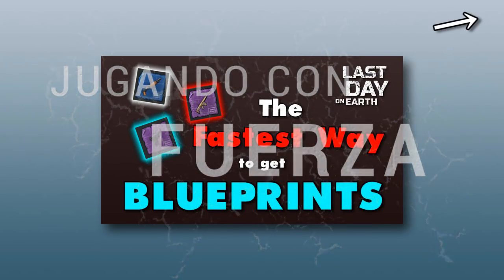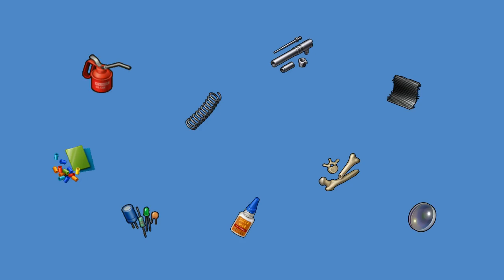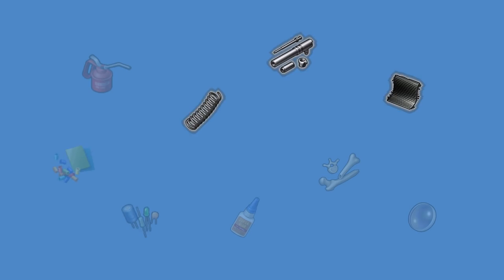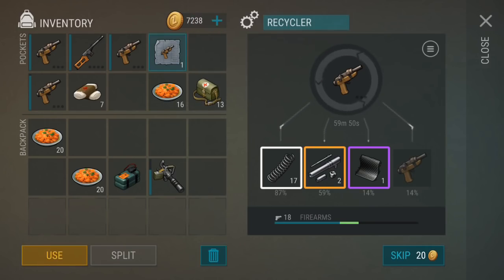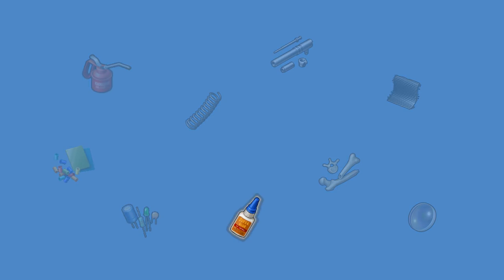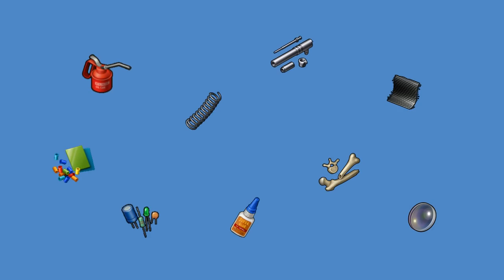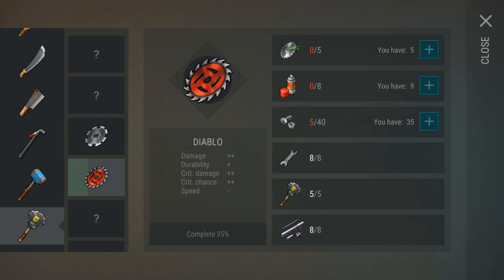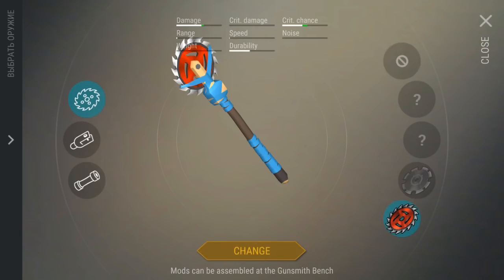How to Find Weapon and Gun Parts in Last Day on Earth Survival. LDOE Blueprints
How to find springs, weapon parts, glue, lens, carbon fiber, big bone, gun oil, plastics, and hi-tech components so that you can assemble weapon and gun modifications after you get the blueprints for those modifications. Last Day on Earth. LDOE.

Last Day on Earth (LDOE), Grim Soul Dark Fantasy (GSDF) and Jurassic Survival (JS). If you have seen my other videos, you will know that all three of these games are part of the same project.

Shout out to the Research Team. They are what makes this channel great.

Many of my videos have the audio edited by The Legend. Please thank him for me if you see him comment.

I'm also getting a lot of support from the Last Day on Earth: Survival community on Discord. Check them out!